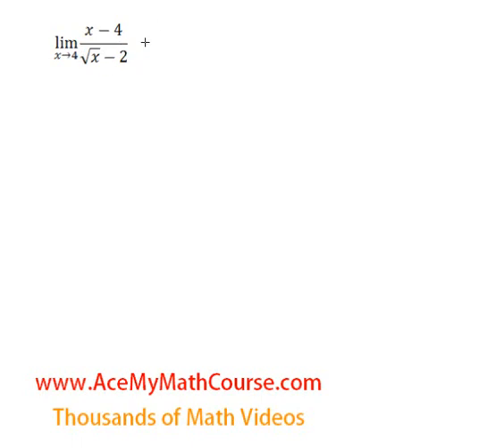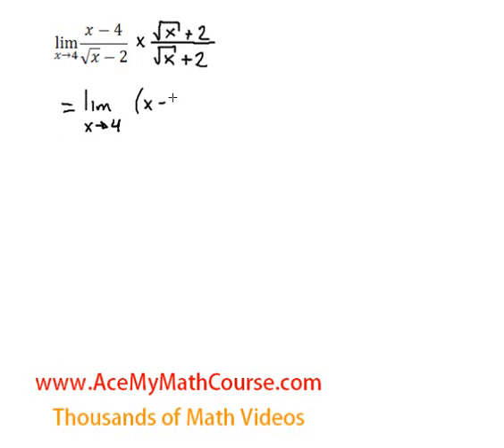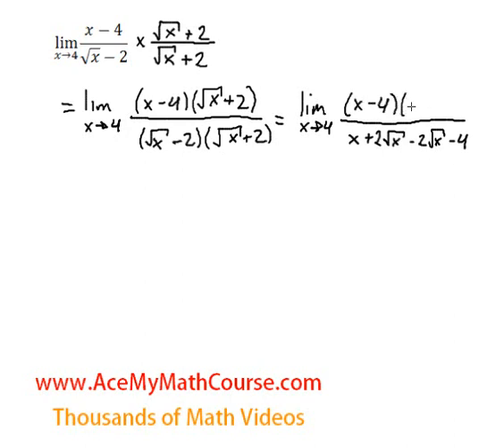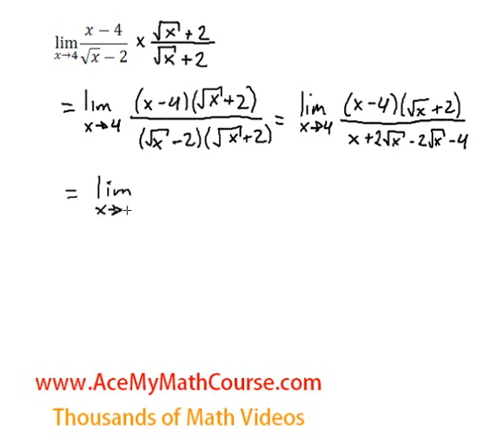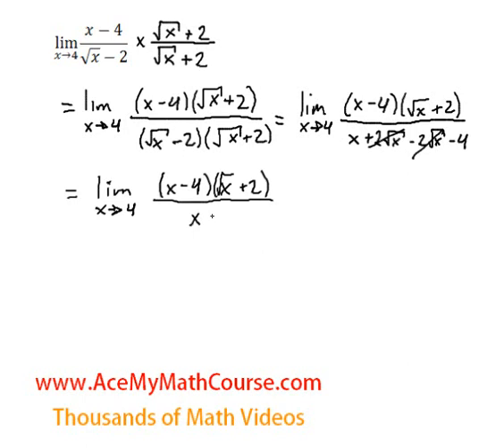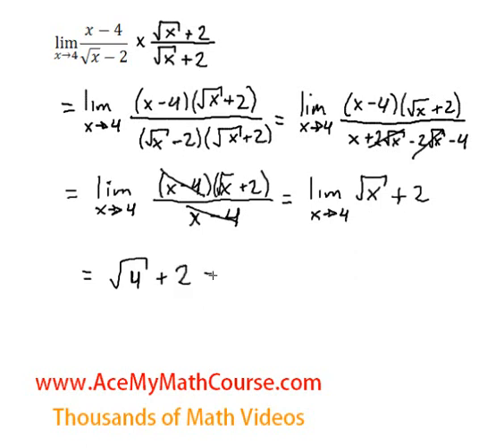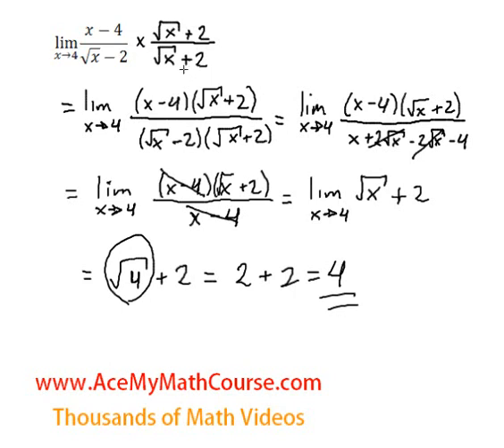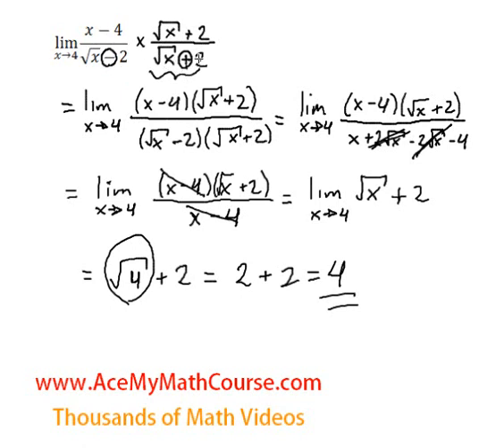Limits - Finding Limits Through Rationalizing